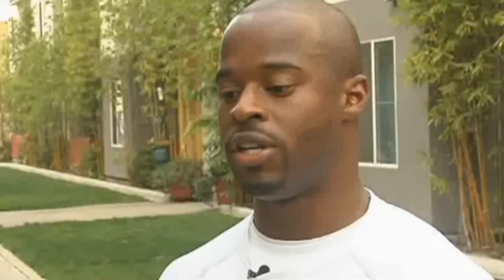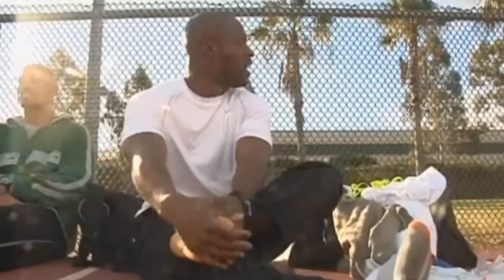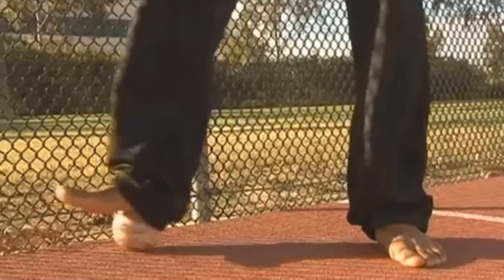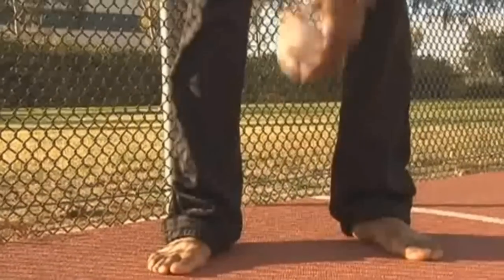Softball Rolling for Sprinters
Softball Rolling With Olympic Sprinter

Do you want to be an explosive sprinter??